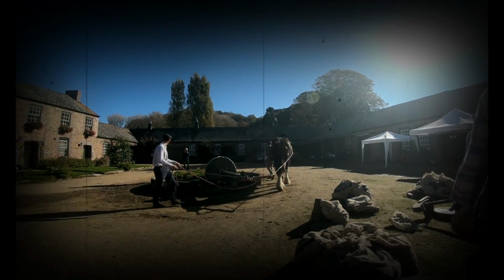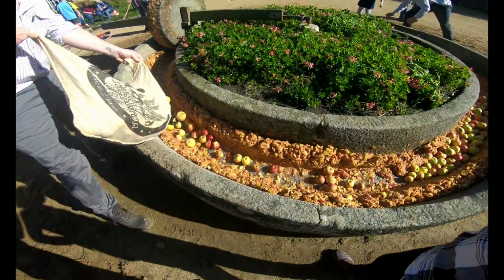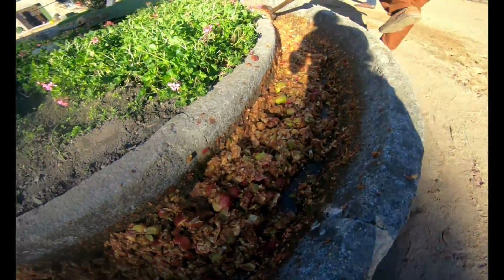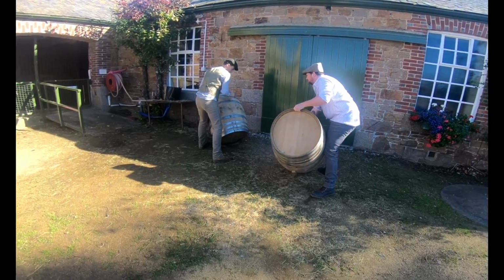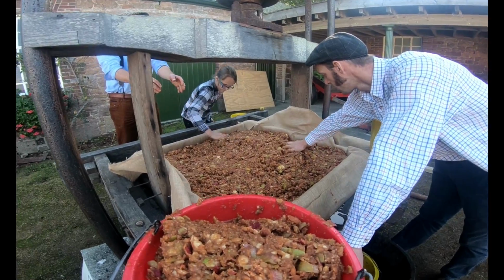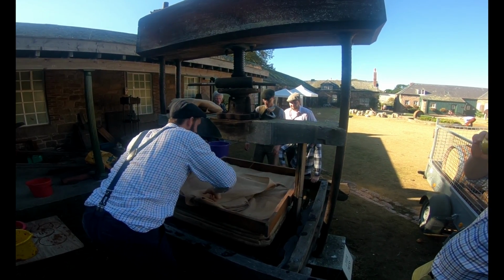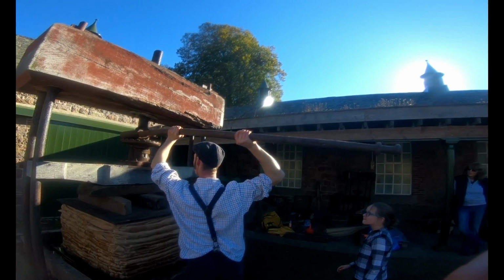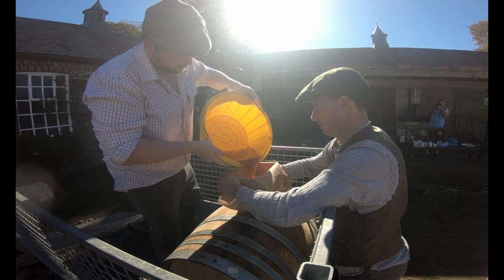Cider making with a shire horse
Traditional cider making with a shire horse. First stage of the process, apple selection, crushing and pressing.